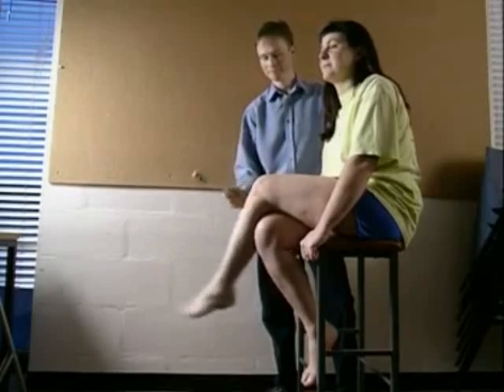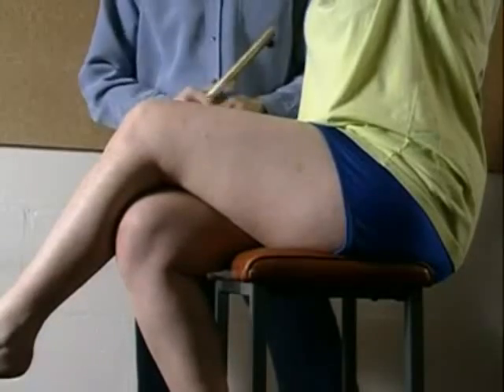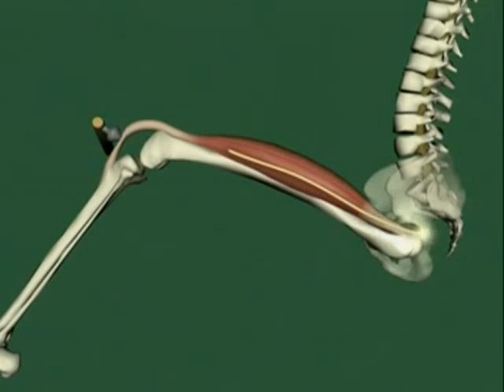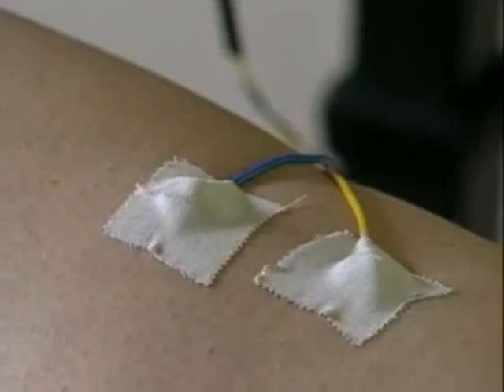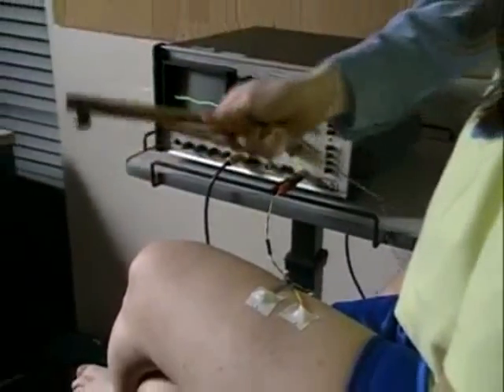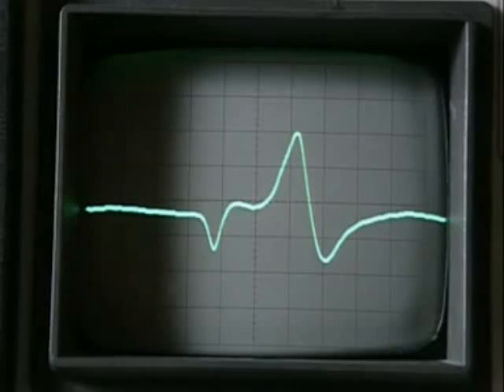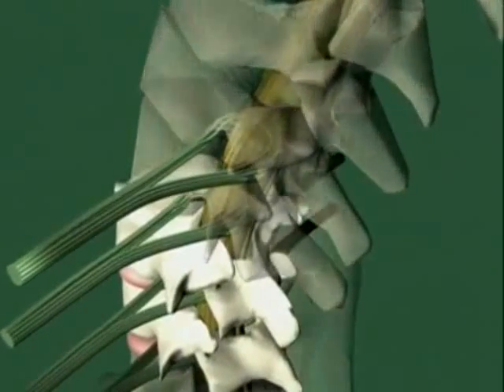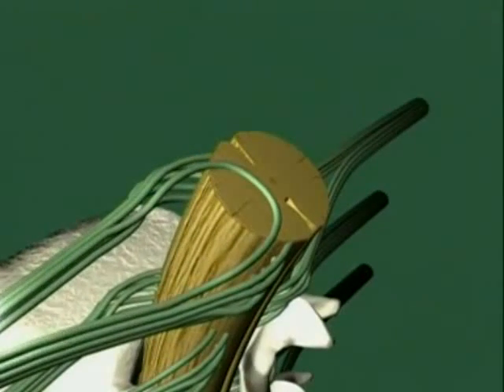Reflex action stages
Reflex Reactions